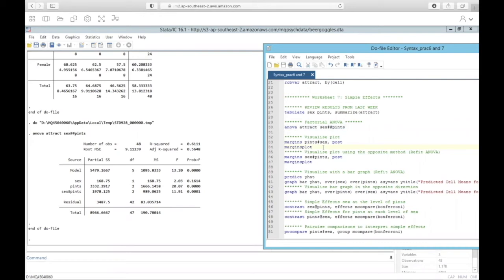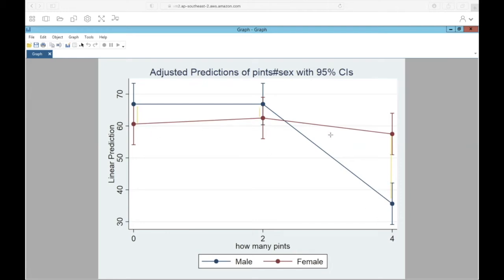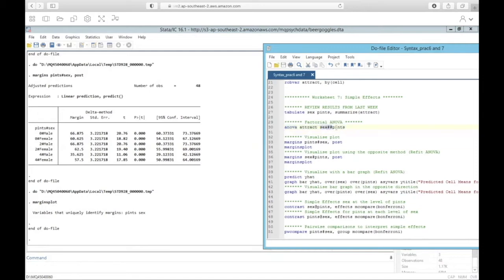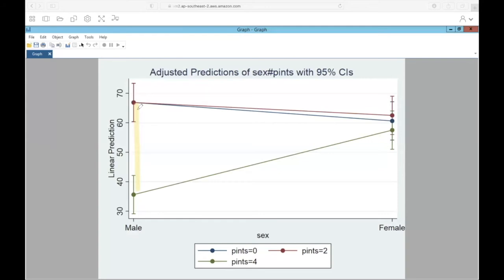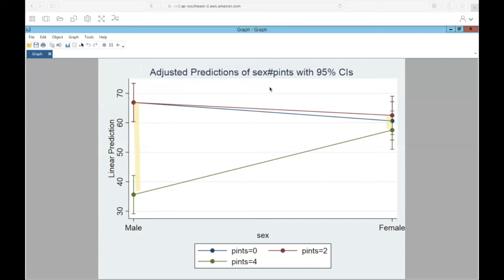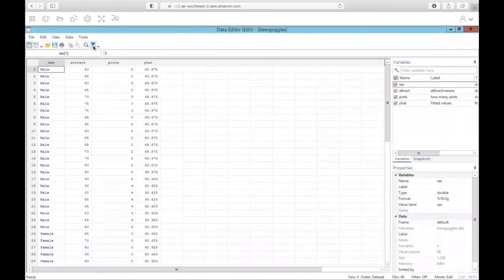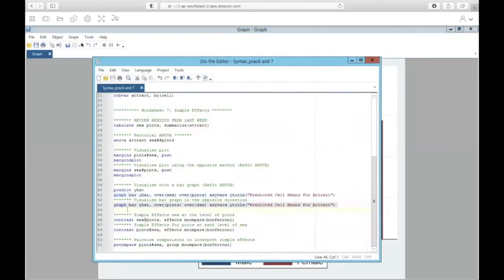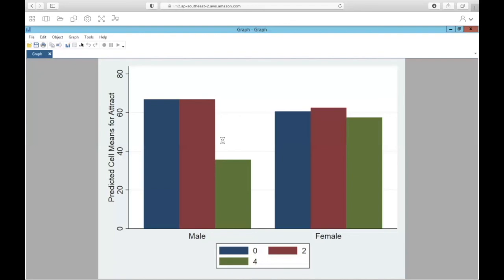PSYU2248 Practical 7 Part 2: Data Visualisation